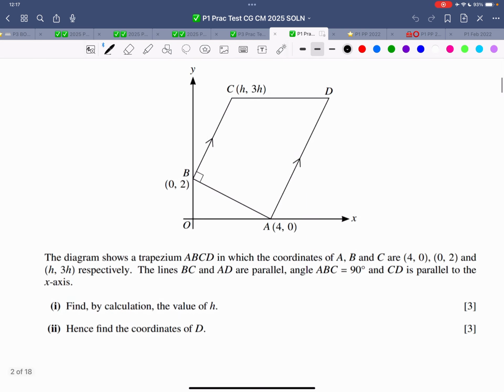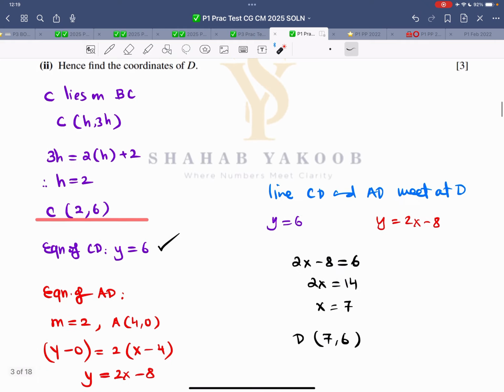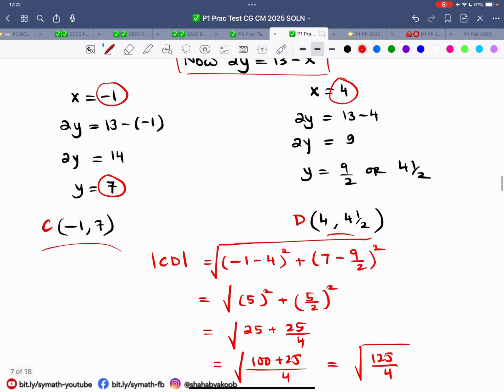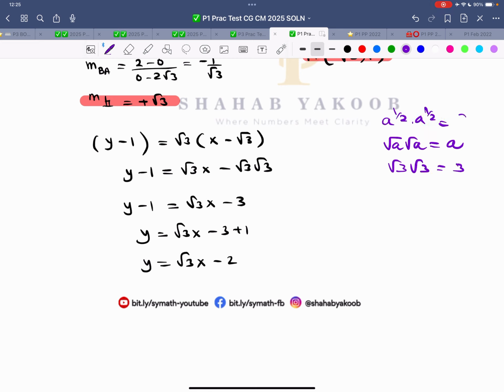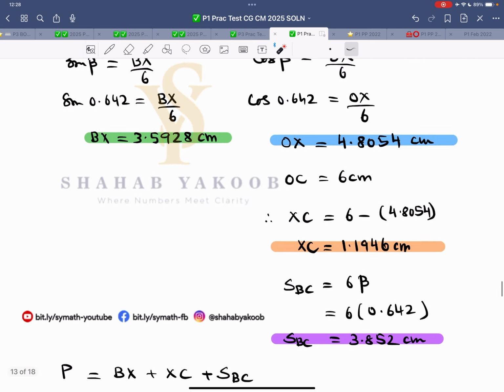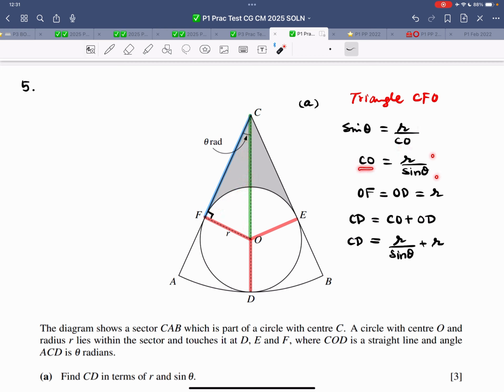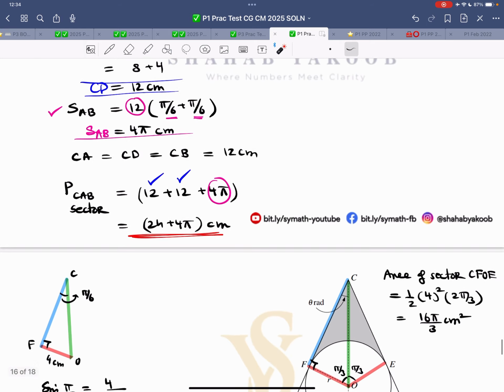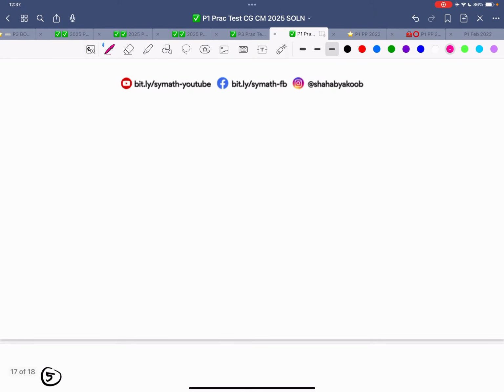PURE MATH P1 | 9709 A LEVEL MATH | TEST |COORDINATE GEOMETRY | CIRCULAR MEASURE | TOPICAL PP